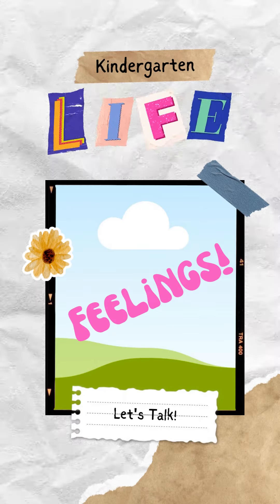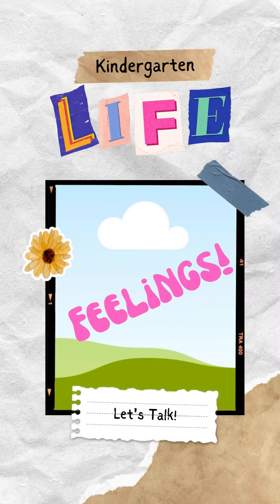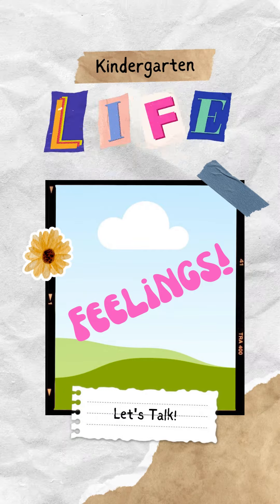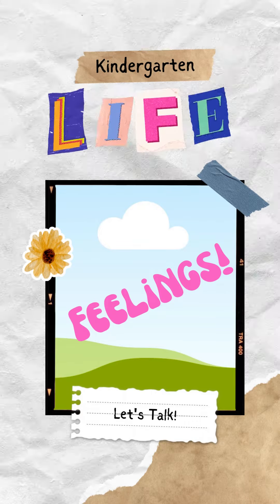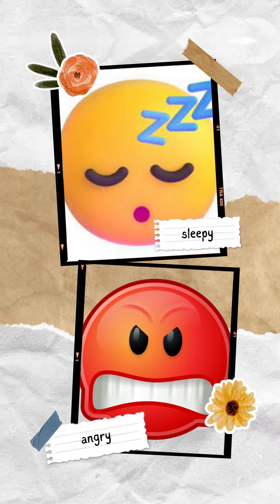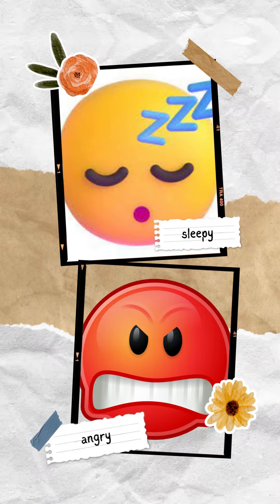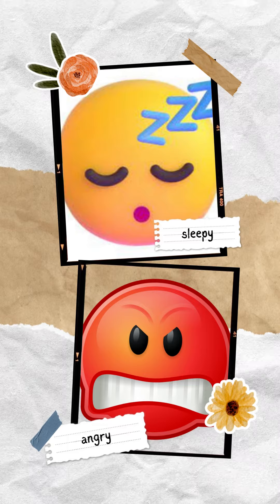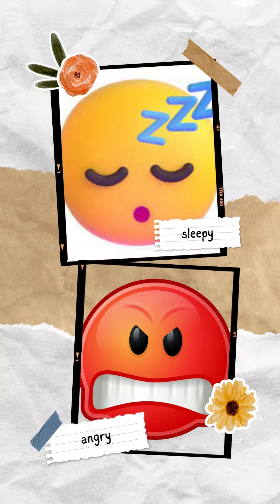Kindergarten Feelings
Quick idea for identifying feeling words and creating a chart.